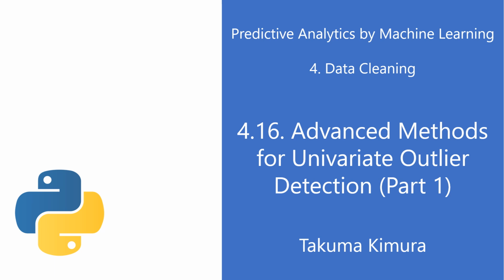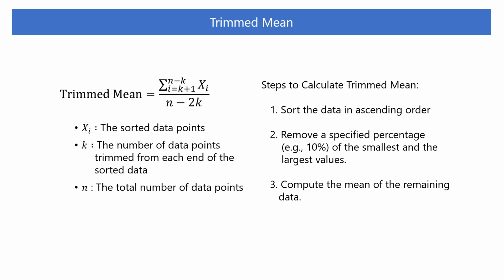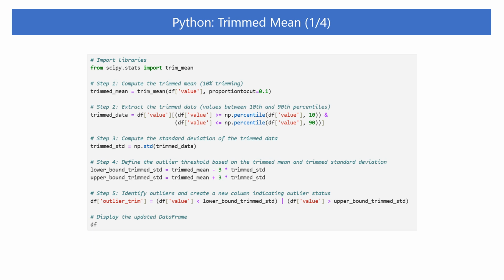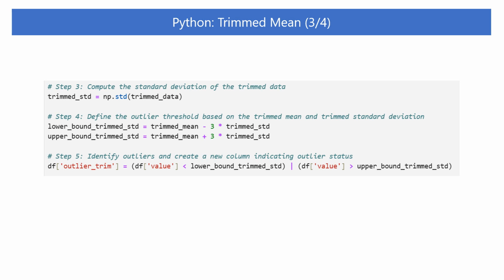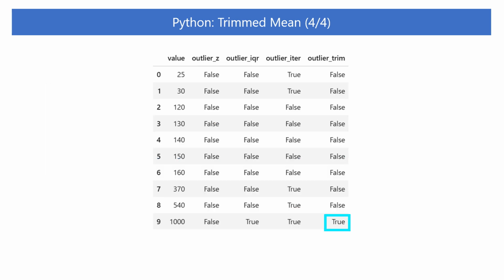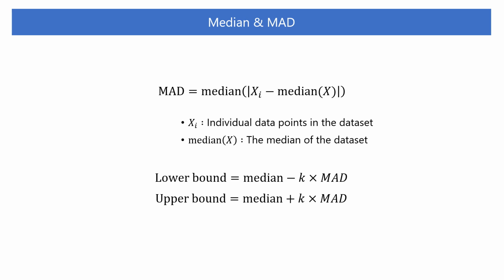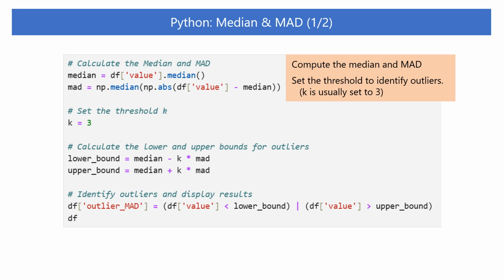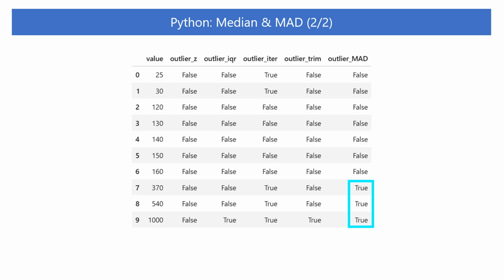Data Cleaning (16/32) Advanced Methods for Univariate Outlier Detection 1: Trimmed Mean, Median, MAD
Univariate Outlier Detection: Trimmed Mean & MAD Method Explained with Python Code

In this video, we dive into advanced methods for univariate outlier detection, focusing on two robust techniques: Trimmed Mean and Median Absolute Deviation (MAD). These methods provide more reliable results than traditional approaches like the standard Z-score, especially when dealing with datasets that include extreme values.

The story begins with the Trimmed Mean method, a modification of the standard deviation method that replaces the arithmetic mean with a trimmed mean—an average calculated after removing a certain percentage of the highest and lowest values. We demonstrate how a 10% trim helps reduce the influence of extreme outliers.

Next, we explore the Median and MAD (Median Absolute Deviation) approach—a robust alternative using the median instead of the mean. This technique is particularly resilient against the influence of outliers.

Throughout the tutorial, we compare detection results across four methods—Z-score, IQR, Iterative, and Trimmed Mean—helping you visually assess how each method performs. While both Trimmed Mean and MAD are effective at identifying extreme high values, we observe that low-value outliers may not always be detected, revealing the strengths and limitations of each method.

This is Part 1 of our advanced outlier detection series.

【Predictive Analytics by Machin Learning】